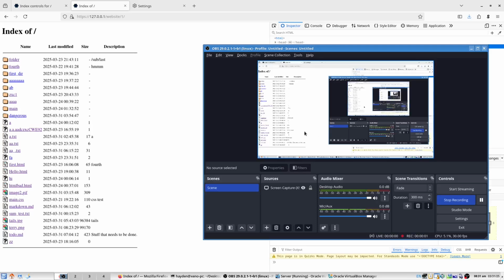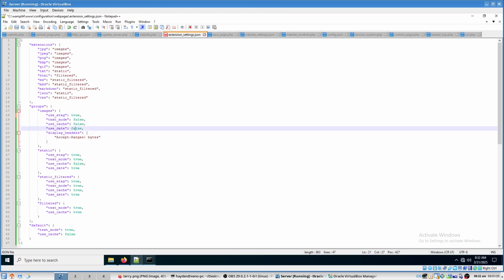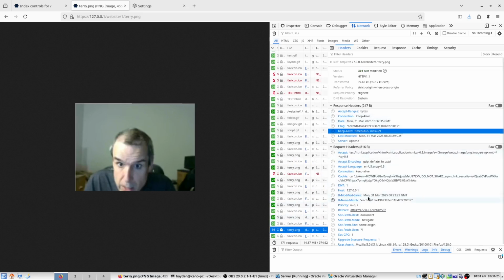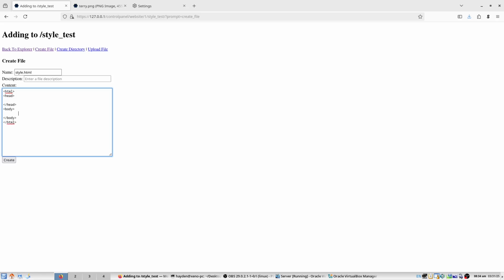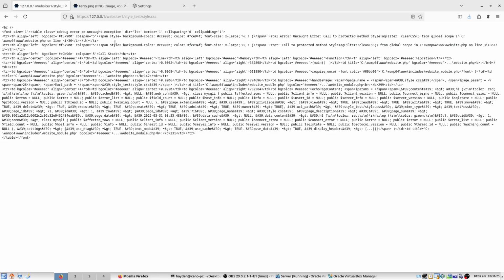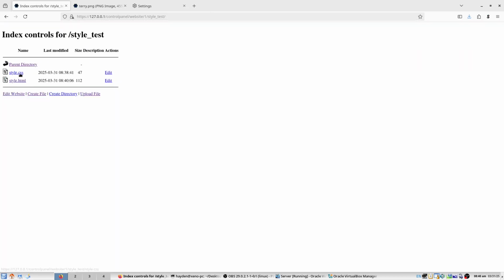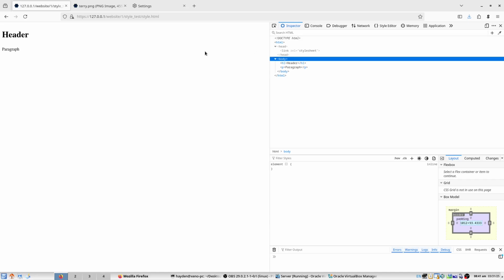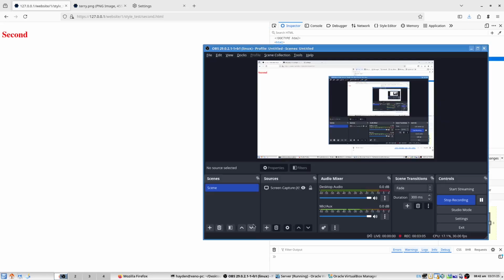WebVirt Image Update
Images are now possible